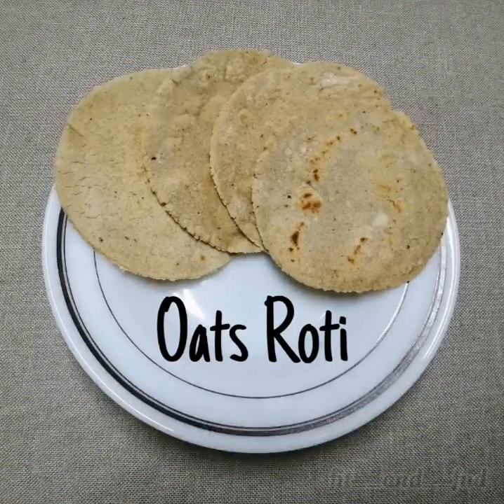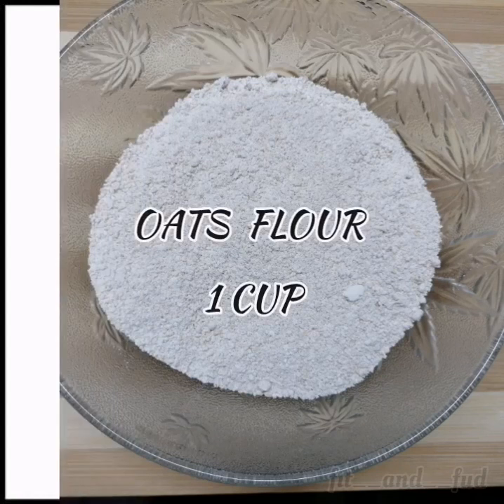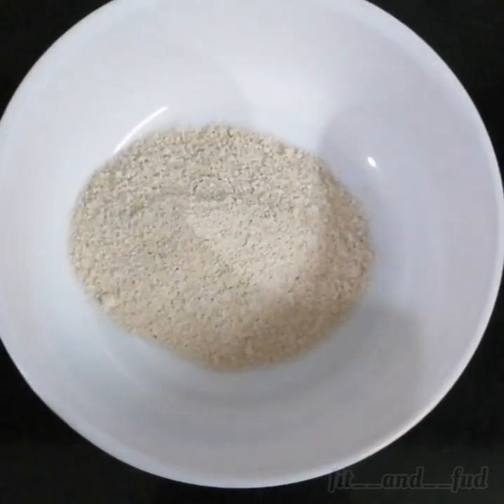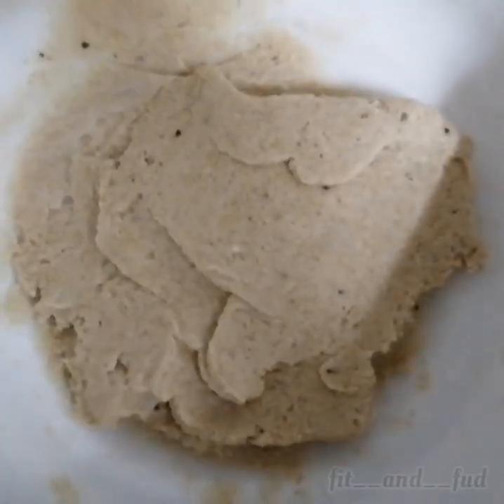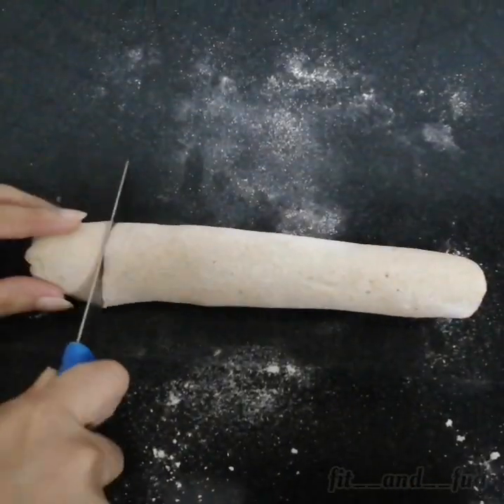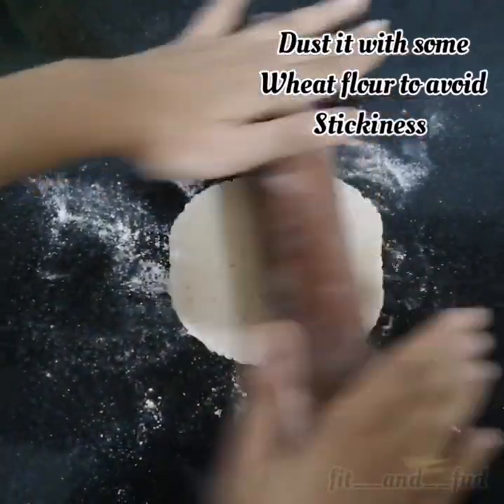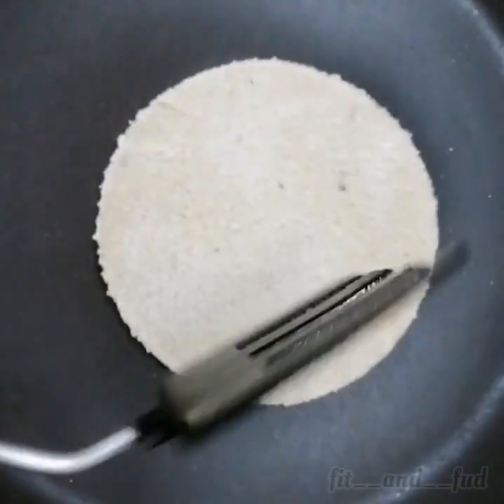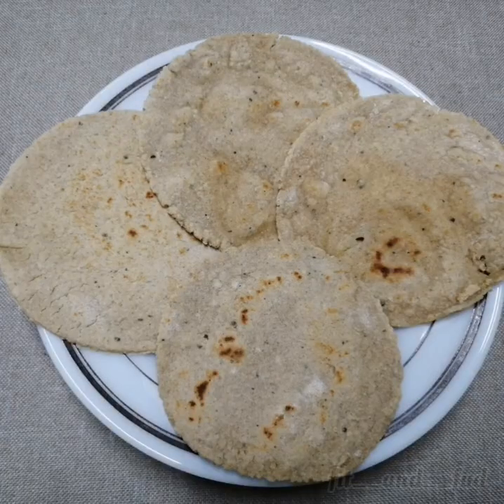Easy Oats Roti | Quaker Oats Easy Recipe | fit and fud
Super soft and  healthy Oats Roti